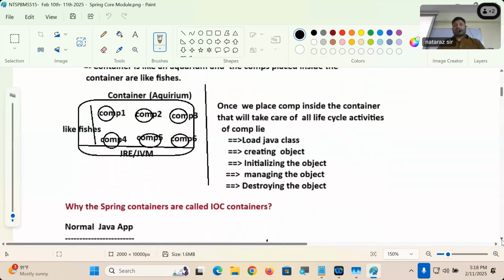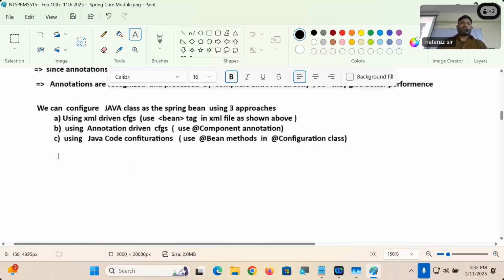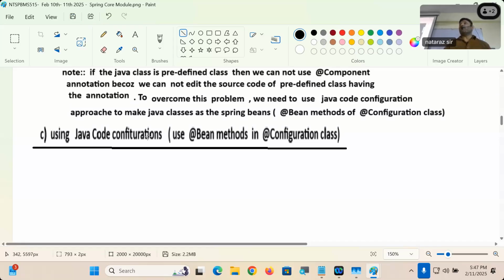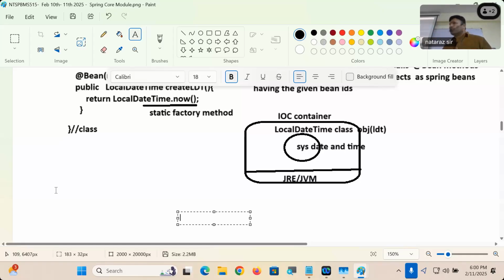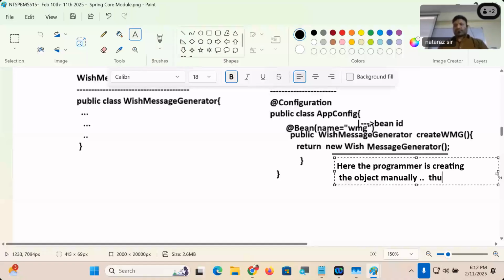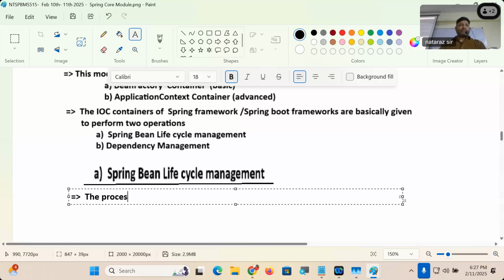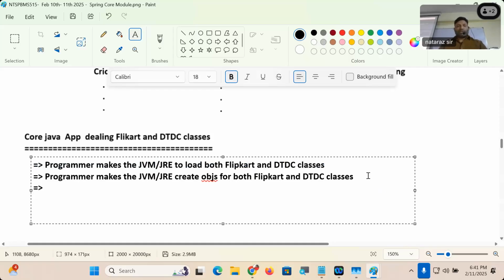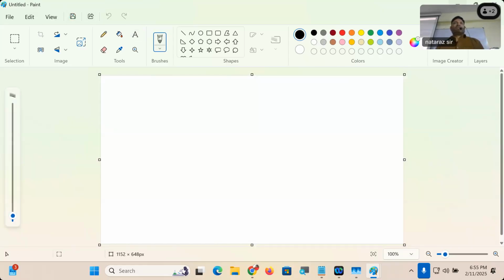Day 10 XML and SpringCore Intro